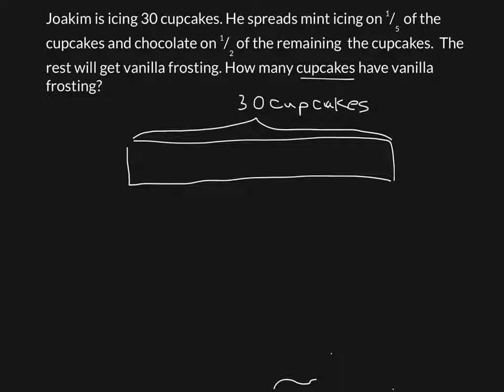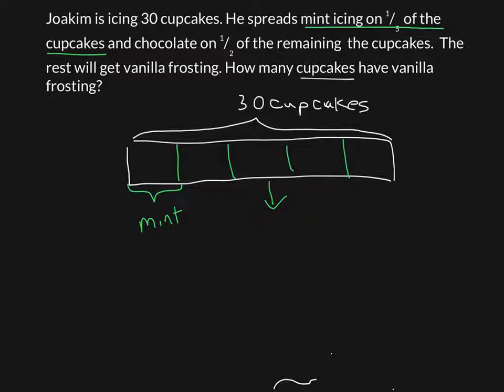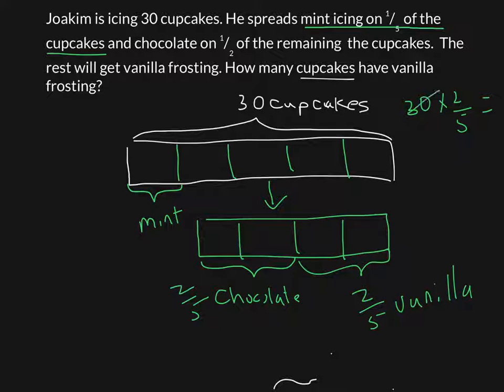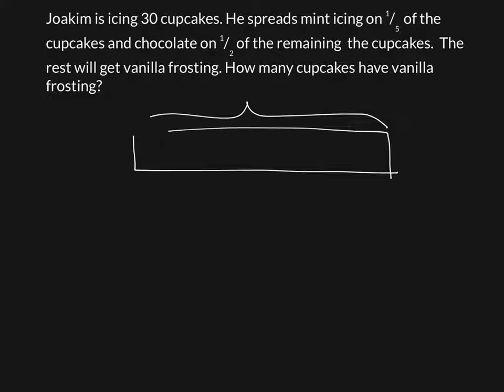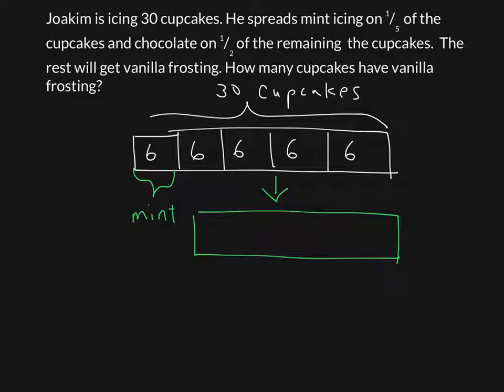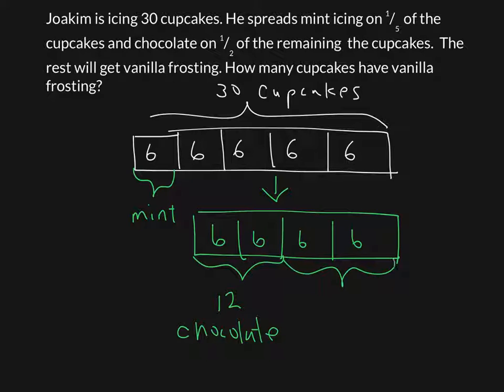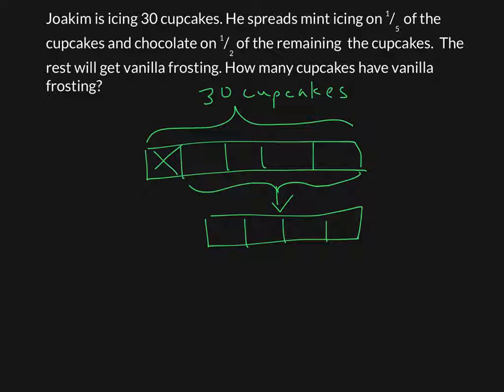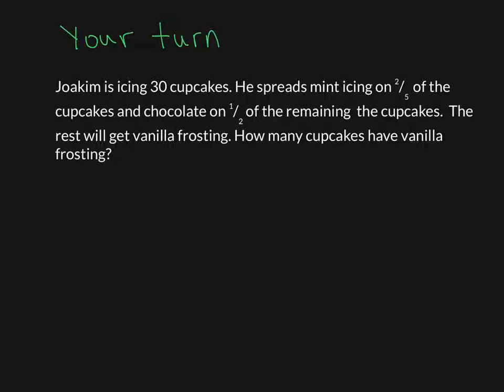ENY Module 4 Lesson 16